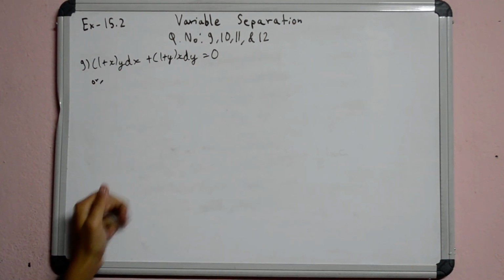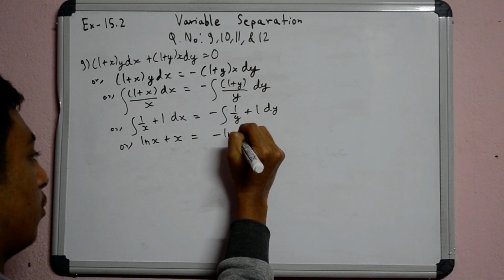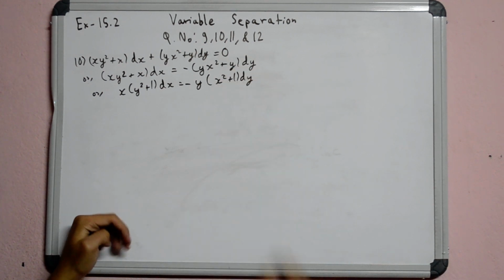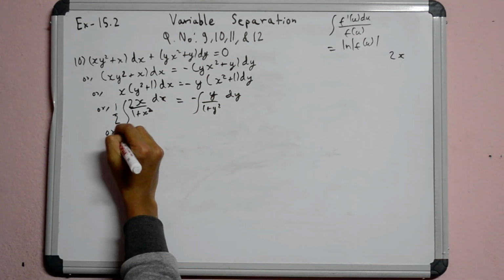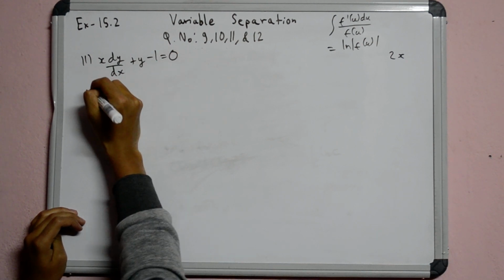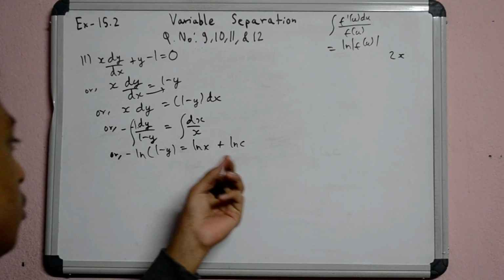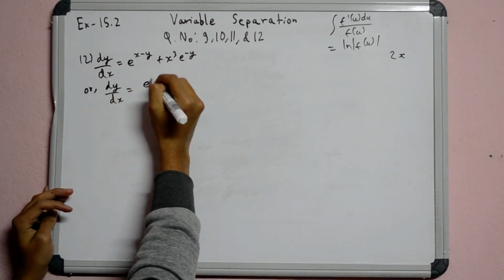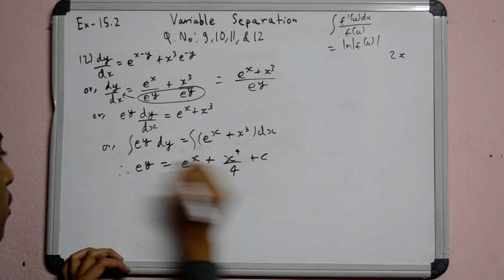Solving Ex-15.2. Q. No: 9,10,11, & 12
Book: Basic Mathematics Grade XII
Publication: Sukunda Publication
Author: Prof. Dr. Bhanu Chandra Bajracharya

Ex-15.2: Solving question 9,10,11, & 12